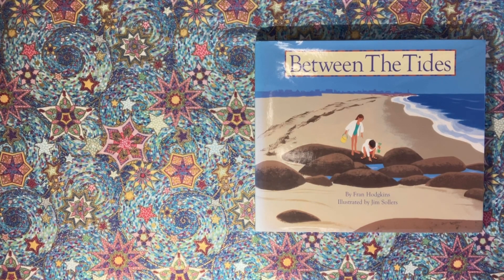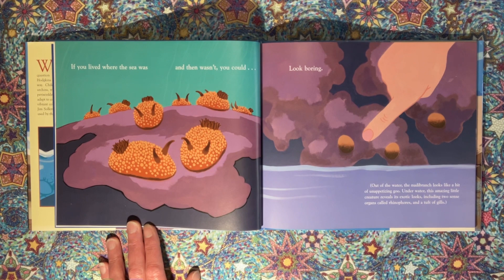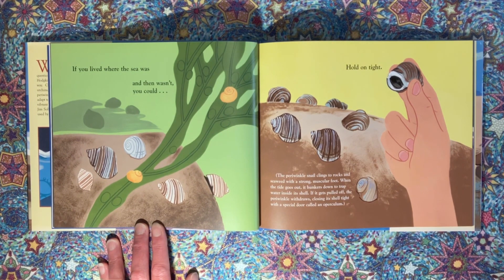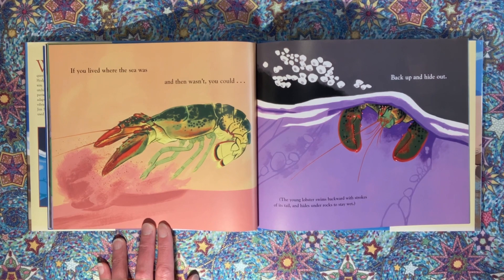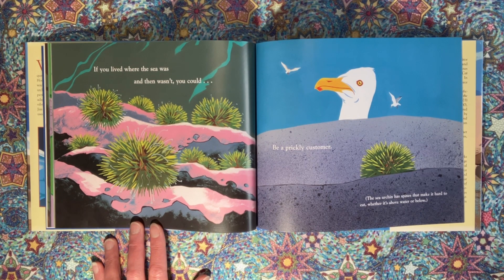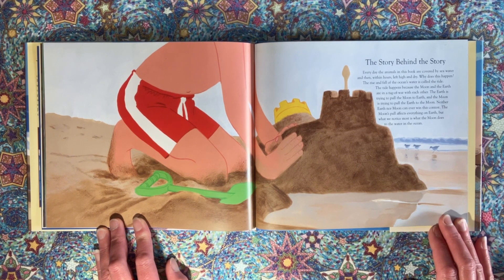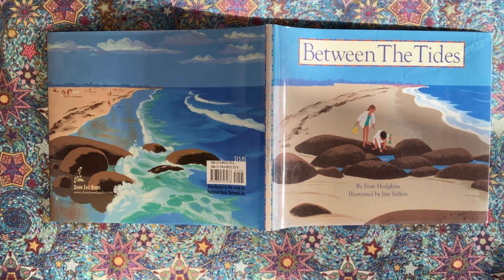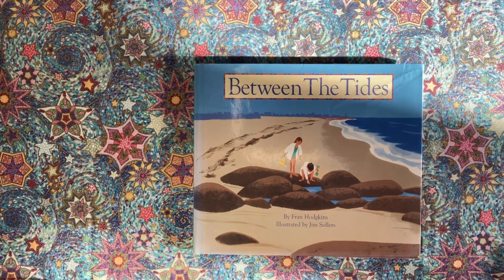Between the Tides, by Fran Hodgkins; illustrated by Jim Sollers. 2007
Down East Books, Camden, Maine
A division of Down East Enterprise

For more information about how the tides work, and the science behind tides, please check out this video, featuring Neil DeGrasse Tyson: